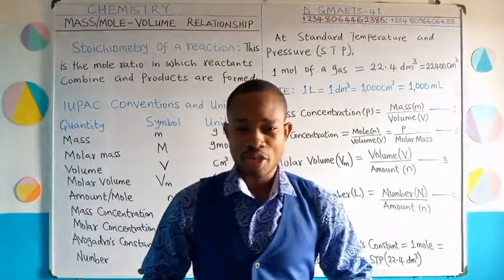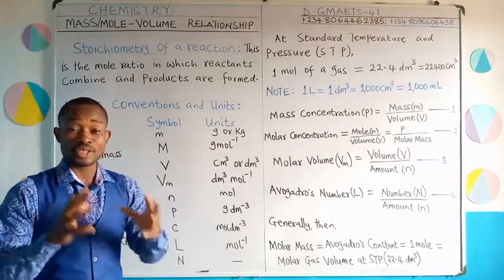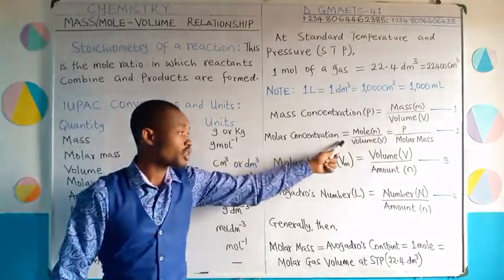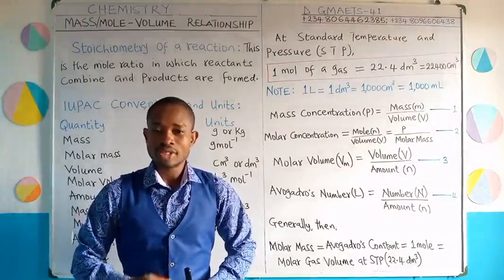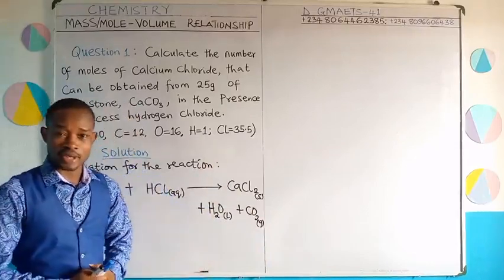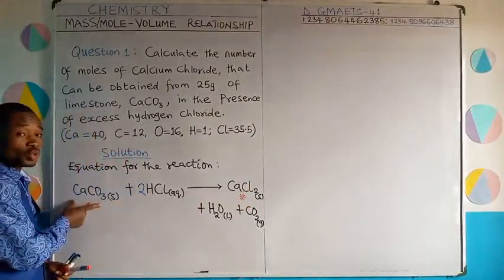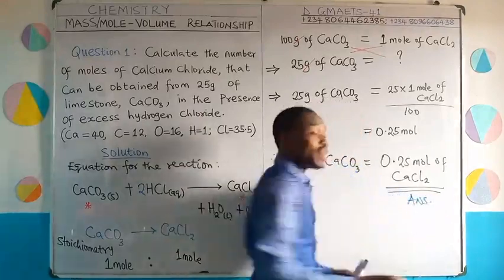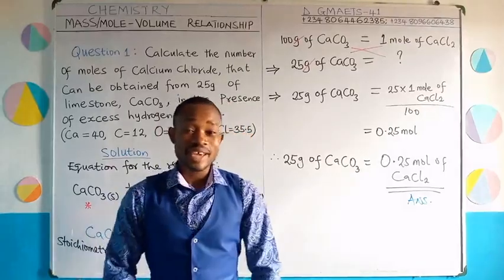CHM 111: The Basis of Chemistry Calculations